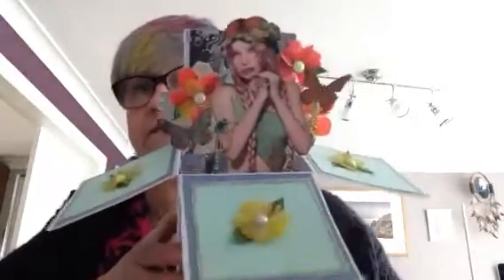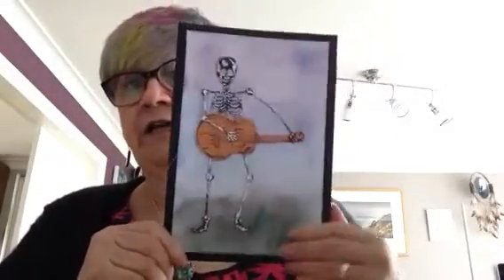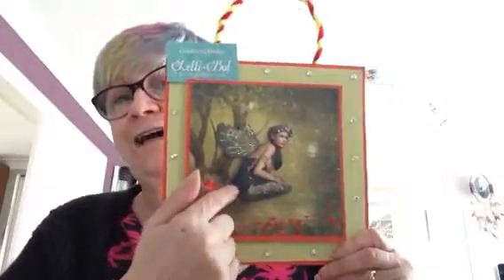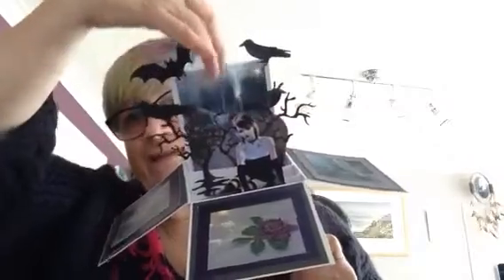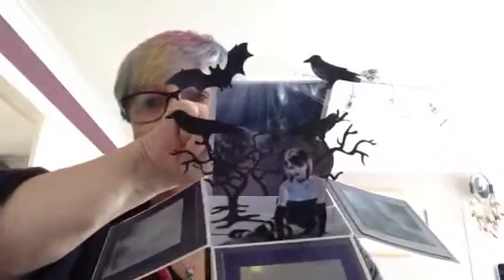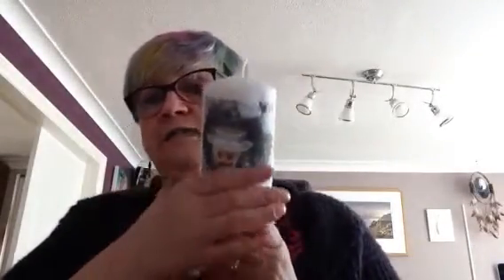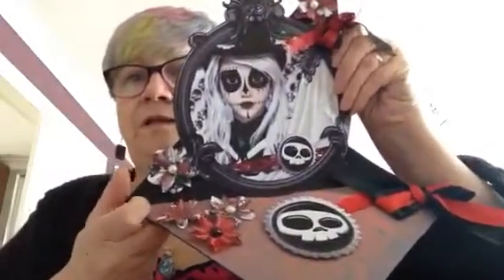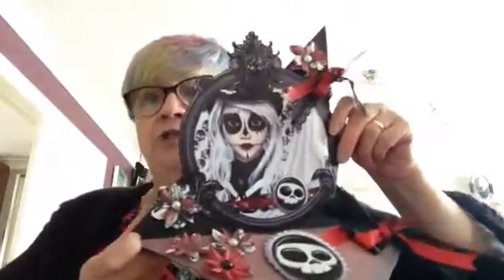'Alternative' Crafting Products